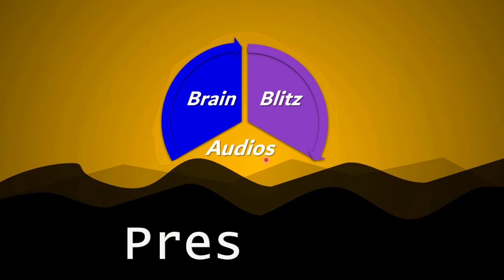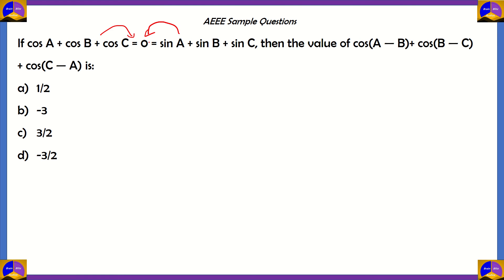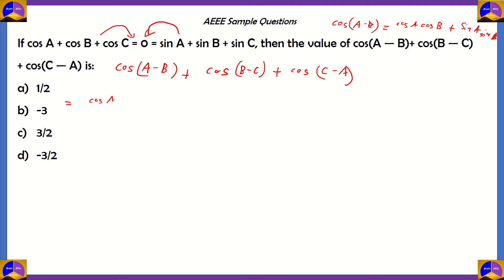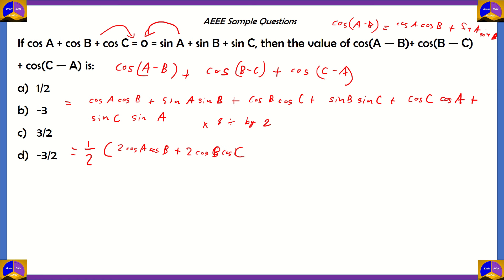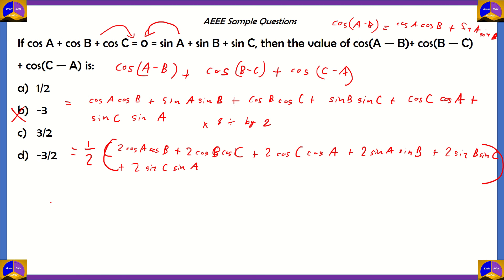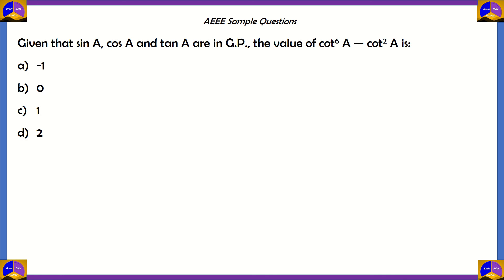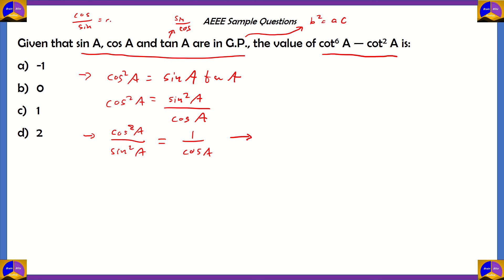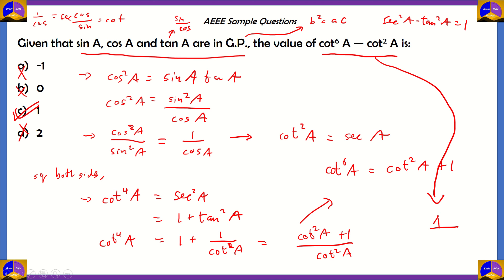AEEE 2024 | Maths | Sample Question Paper with answers | Amrita University Entrance Exam Preparation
Amrita Entrance Examination Engineering (AEEE). Amrita Vishwa Vidyapeetham or Amrita University

Amrita is the only institution that accepts applicants based on any of four entrance exams: the Amrita Entrance Examination (AEEE), the Remote Proctored Examination (CBT or RPE), the JEE Mains 2021, or the SAT or Pearson UG Entrance Examination Score (PUEE).

Amrita Vishwa Vidyapeetham or Amrita University is a private, deemed-university located in Coimbatore, India. The NAAC accredited A grade, multi-campus, multi-disciplinary teaching and research university currently has 6 campuses with 16 constituent schools across Indian states of Tamil Nadu, Kerala, Andhra Pradesh and Karnataka with the headquarters at Ettimadai, Coimbatore, Tamil Nadu. It offers a total of 207 undergraduate, postgraduate, integrated-degree, dual-degree, doctoral programs in Engineering and Technology, Medicine, Business, Arts & Culture, Sciences, Biotechnology, Agricultural Sciences, Allied Health Sciences, Ayurveda, Dentistry, Pharmacy, Nursing, Nano-Sciences, Commerce, Humanities & Social Sciences, Law, Literature, Spiritual studies, Philosophy, Education, Sustainable Development, Mass Communication and Social Work. The university is Ranked 4th best university in India according to National Institutional Ranking Framework (NIRF) 2020 by Government of India and also Ranked 81st in the world by Times Higher Education (THE) Impact Rankings in the Year 2021.